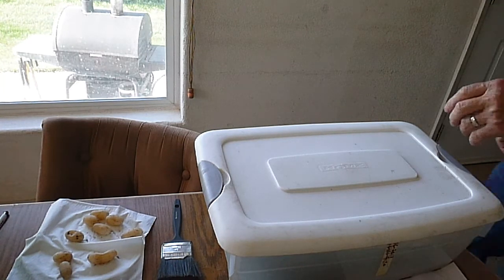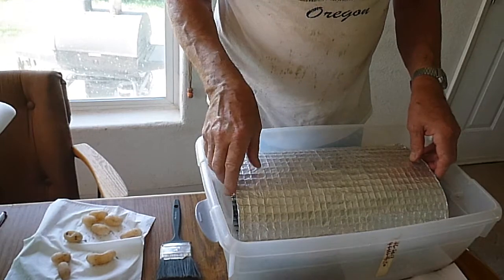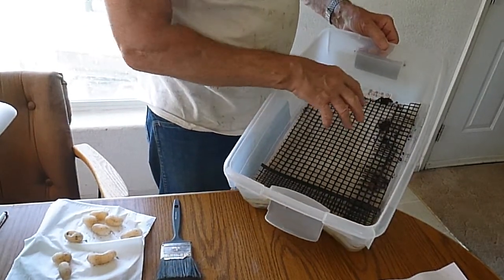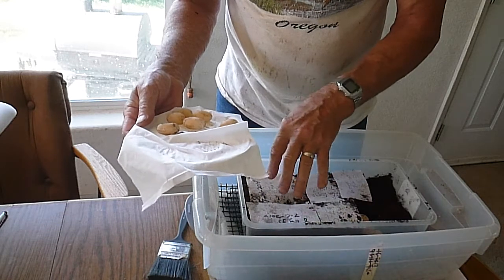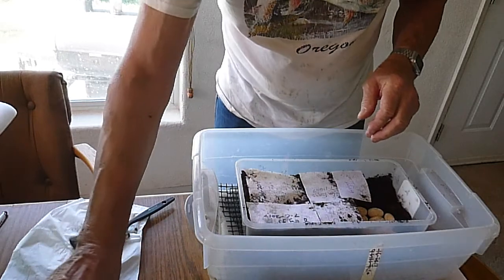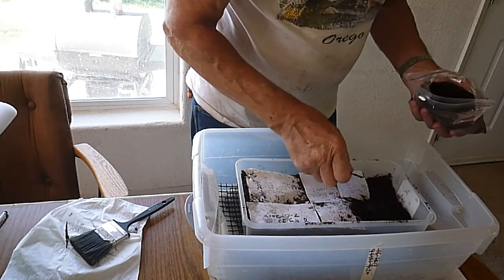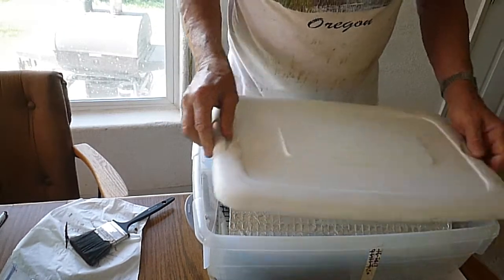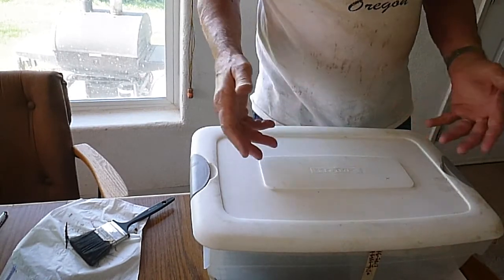Box Turtle Eggs Incubator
This video shows in detail how I set up my simple , but effective box turtle egg incubator.  It takes about 3 months for box turtle eggs to hatch.